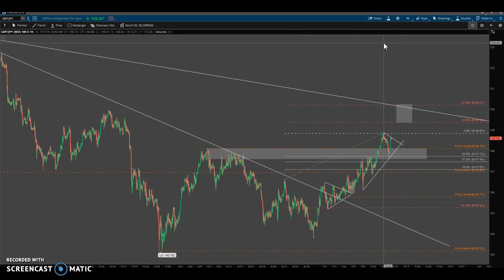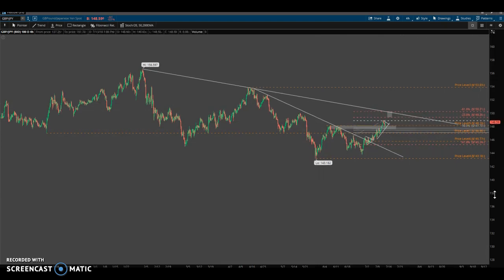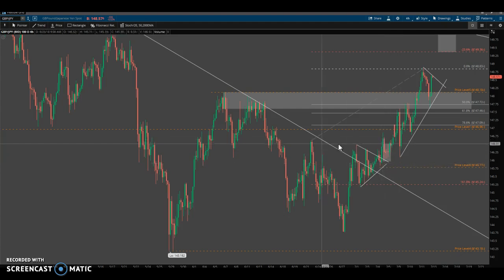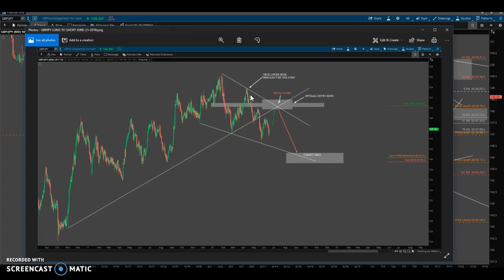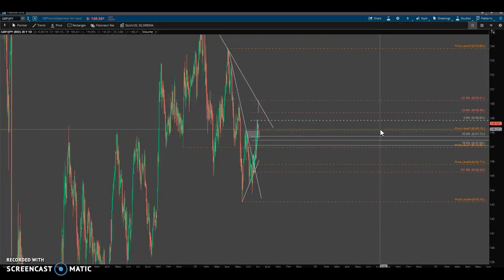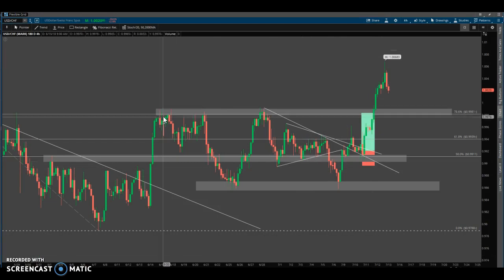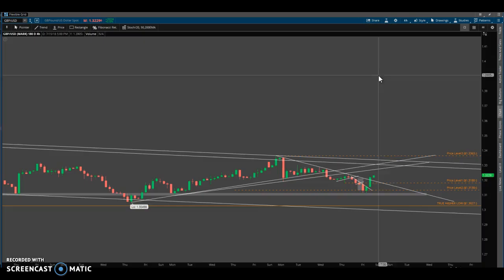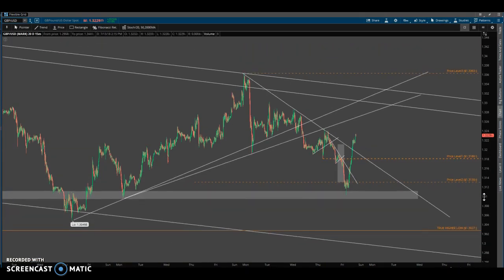FOREX weekly trade recap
Here i go into a few trades I've taken this week. GBPUSD and USDCHF were closed for +110 combined pips and currently have +215 pips open on GBPJPY